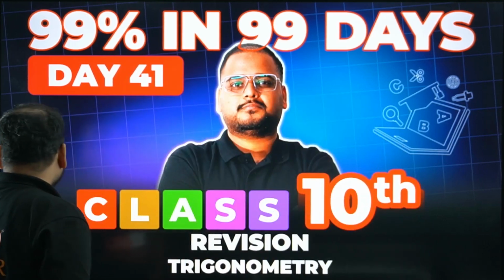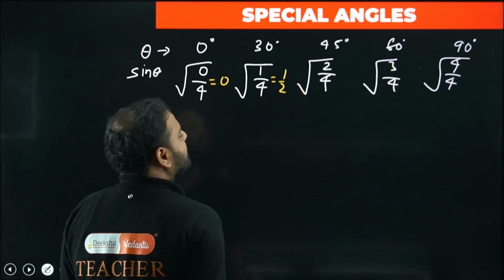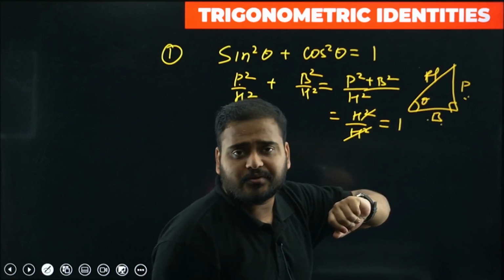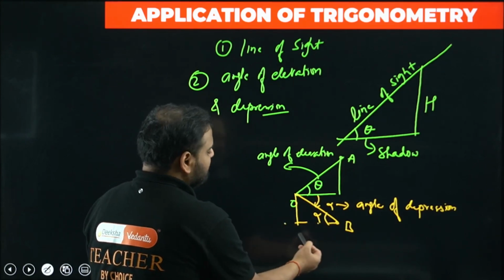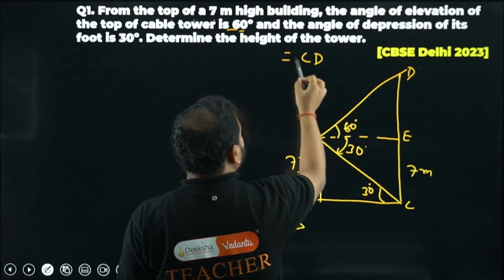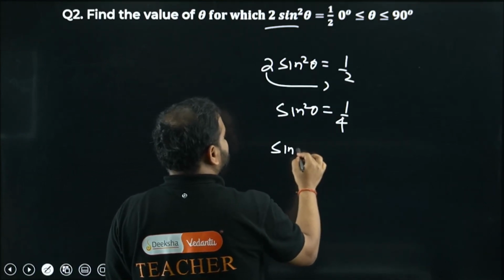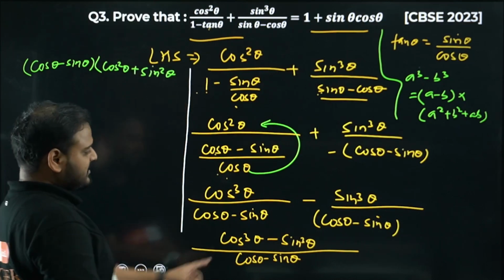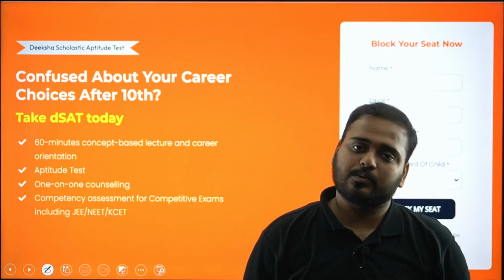Day 41 | 99% in 99 Days | Class 10th Maths | Trigonometry | Revision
🌟 Crack Class 10 CBSE Maths with Ease! 🌟
Welcome to the "99% in 99 Days" series by Ankit Sir! In this video, we cover the Introduction to Trigonometry, a key chapter for scoring high in your Class 10 CBSE Maths board exams. This comprehensive revision session includes:
✅ Important Formulas and Identities
✅ Problem-Solving Tips
✅ Exam-Focused Questions

🔍 Whether you're revising or learning from scratch, this session will give you the confidence to tackle trigonometry questions in your exam.

-Anyone preparing for board exams
-Students looking for quick and effective revision